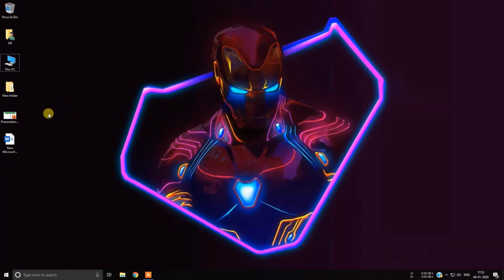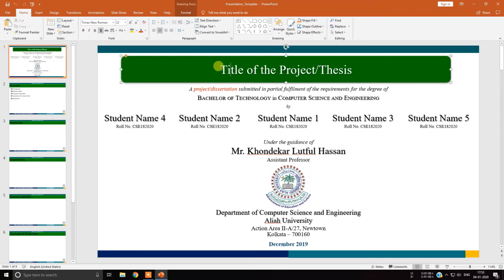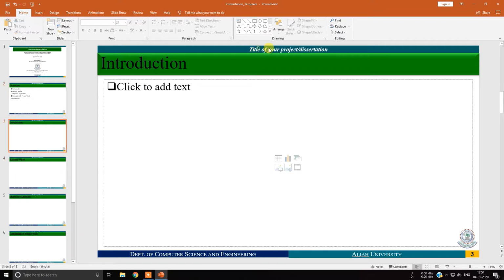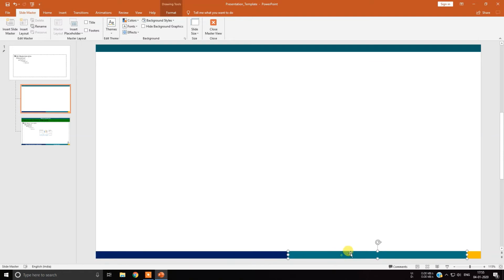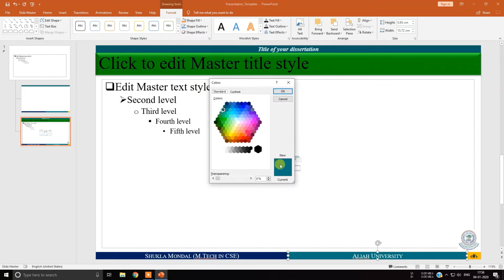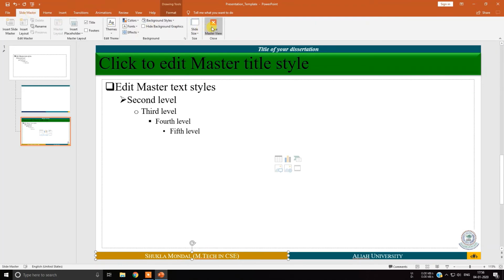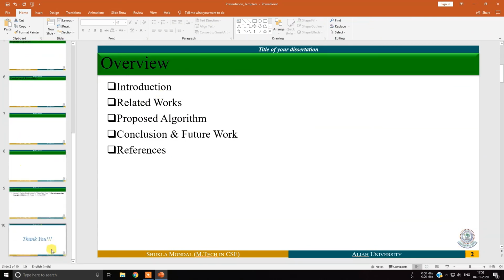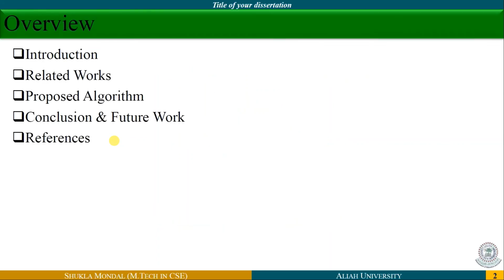PPT Template for Final Year Project/Dissertation Presentation for University Students (use as PDF)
First download the ppt file (from below Google drive link) and then use/edit it on your own computer using PowerPoint.

For B.Tech/M.Tech/MCA/MSc/BCA/BSc final year presentation.
For research paper presentation etc...